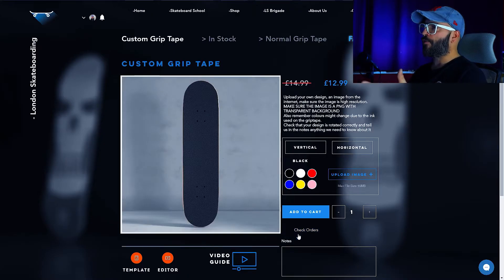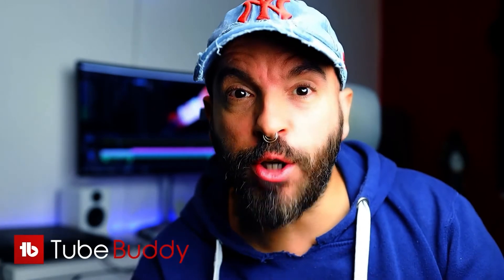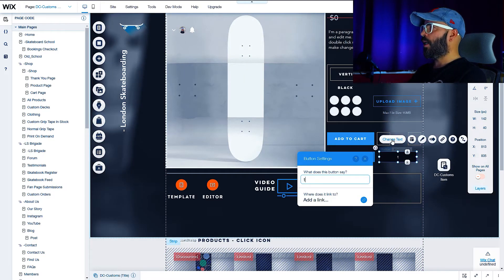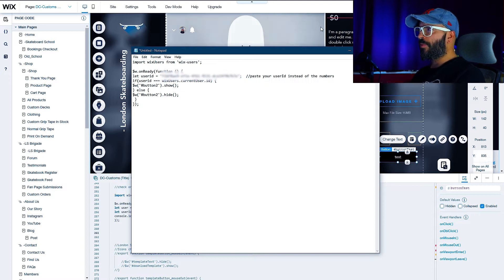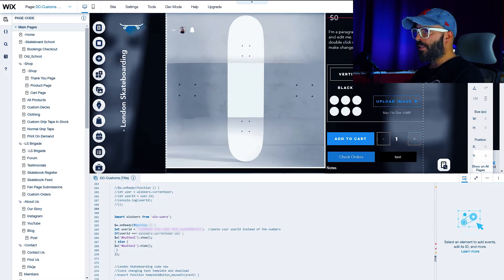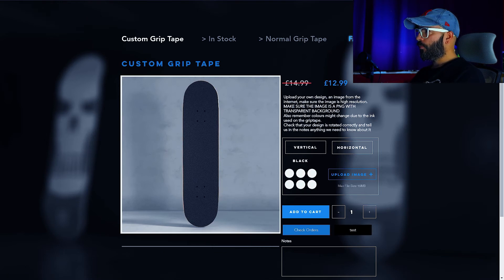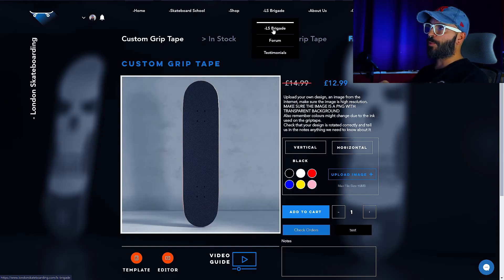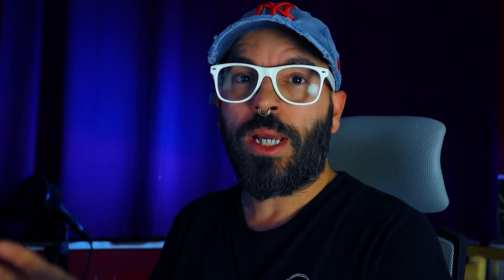Wix button tutorial HIDDEN BUTTON FOR YOURSELF ONLY | Insanity Films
CODE:

To get ID
import wixUsers from 'wix-users';

$w.onReady(function () {
let user = wixUsers.currentUser;
let userId = user.id;
console.log(userId);

To hide the button
$w.onReady(function () {
let userid = "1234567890";  //paste your userId instead of the numbers
if(userid === wixUsers.currentUser.id) {
$w('button2').show;
} else {
$w('button2').hide;